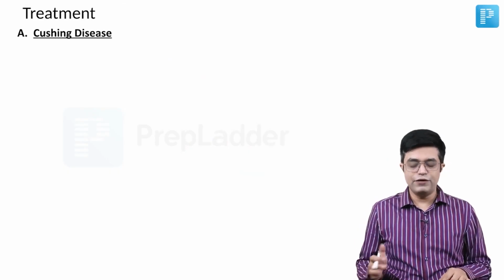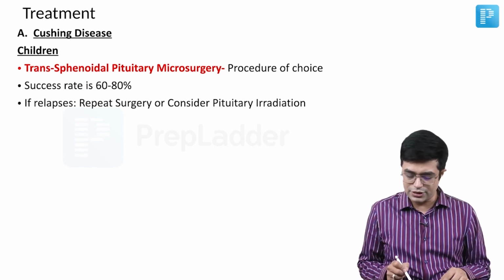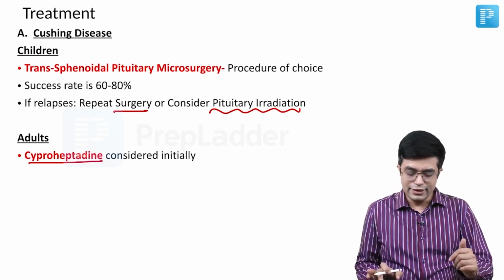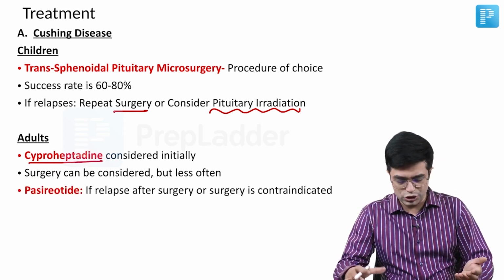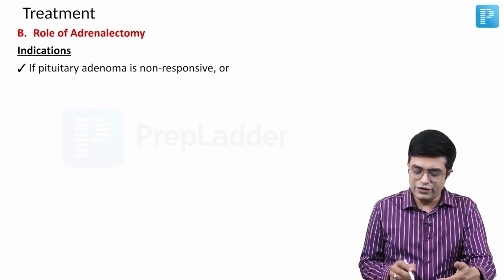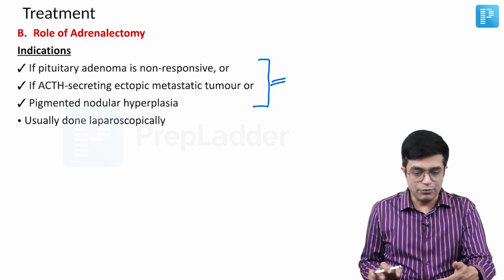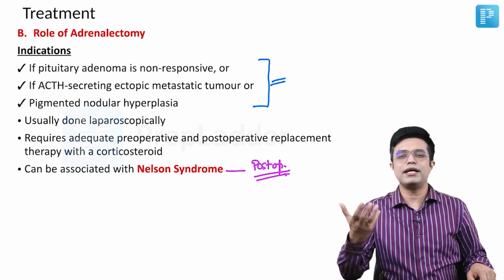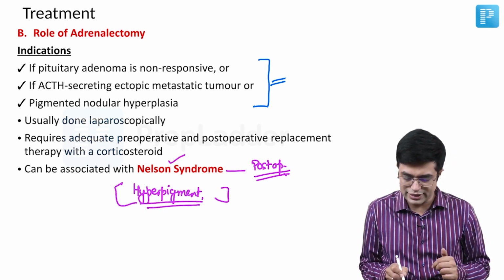"Treatment of Cushing Syndrome" by Dr. Sandeep Sharma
Watch Dr. Sandeep Sharma's video on "Treatment of Cushing Syndrome", a valuable resource for NEET Super Specialty in Pediatrics preparation. Gain insights into managing this condition effectively, equipping yourself with the knowledge needed for success in the exam.